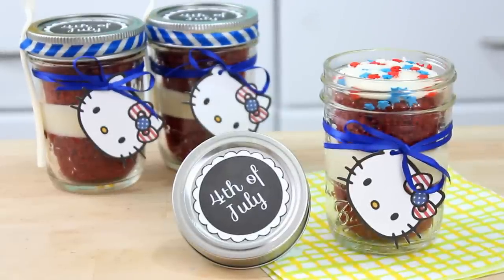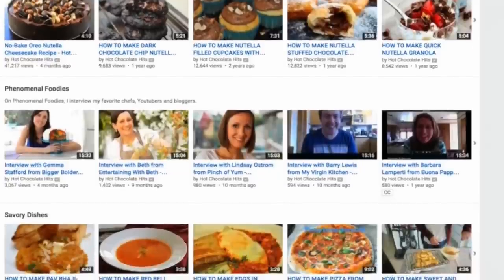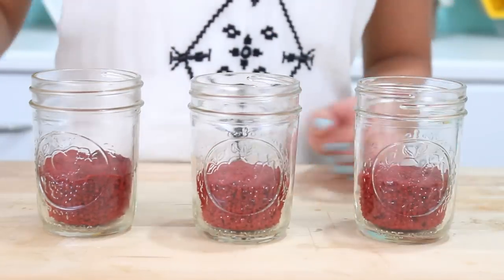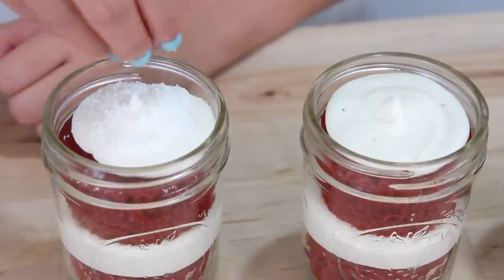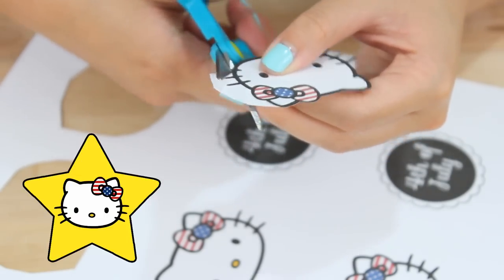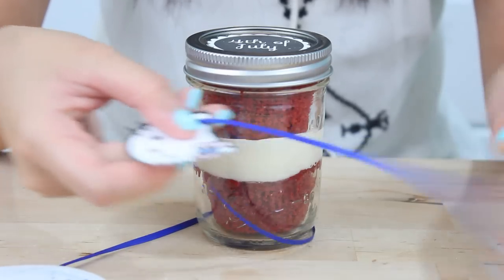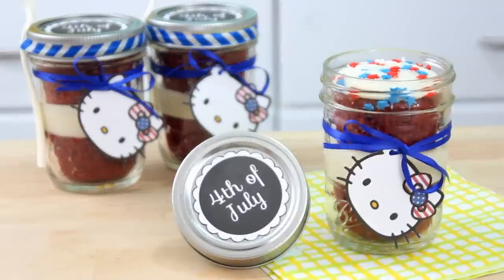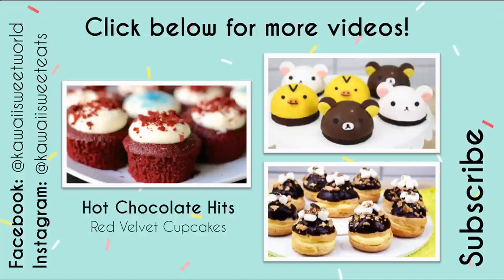How to Make 4th of July Hello Kitty Cakes!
These 4th of July Red Velvet Hello Kitty Mason Jar Cakes would be the perfect treat for a 4th of July parade or picnic when you need something portable (and delicious) :D Enjoy, and make sure to share pictures of your treats on Facebook and Instagram with the hashtag kawaiisweetworld!